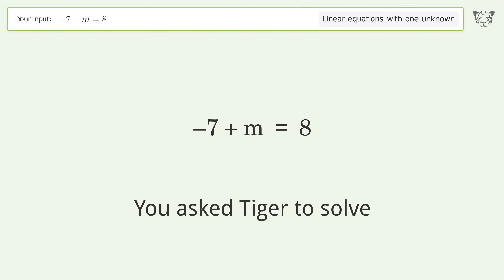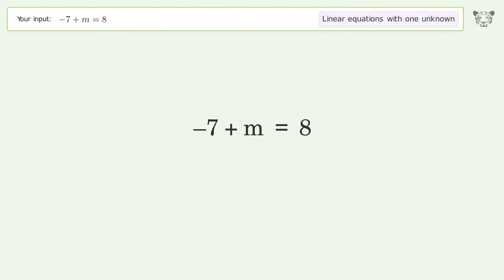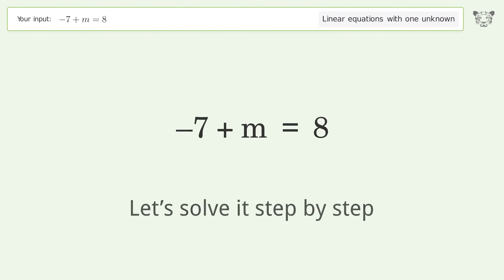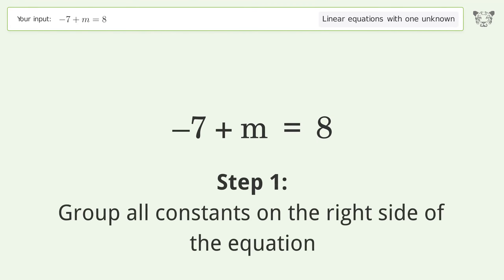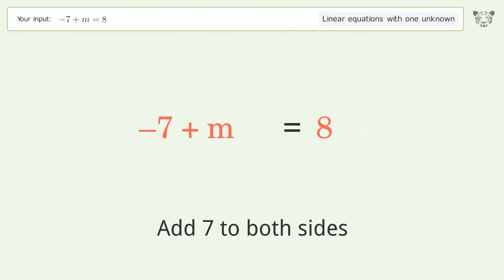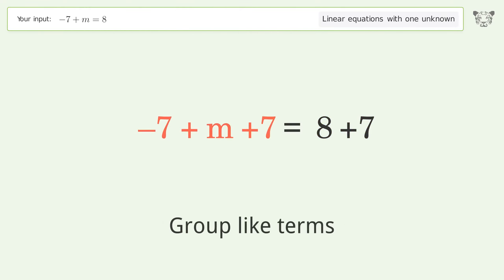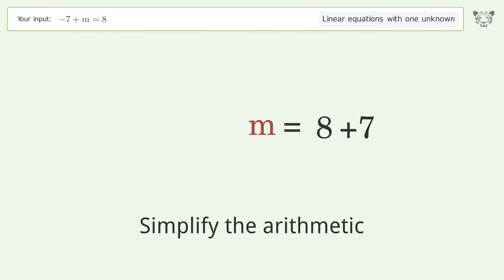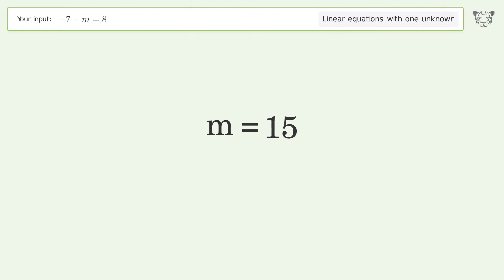Linear equation with one unknown: Solve -7+m=8 step-by-step solution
Solving -7+m=8 using the linear equation with one unknown solver

for a step-by-step and more tips and tricks for dealing with linear equations with one unknown.